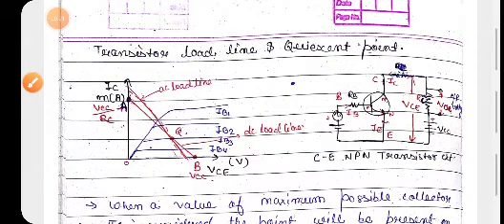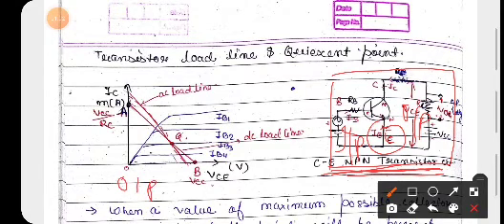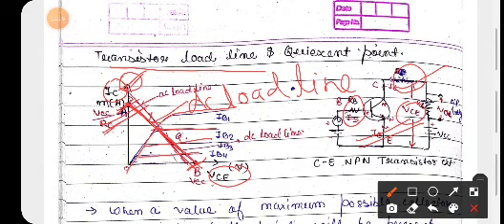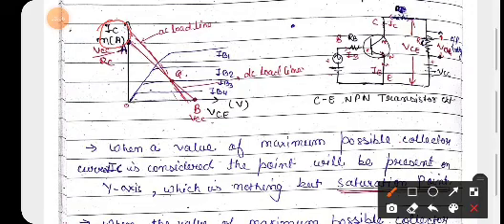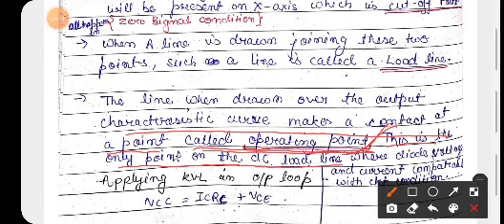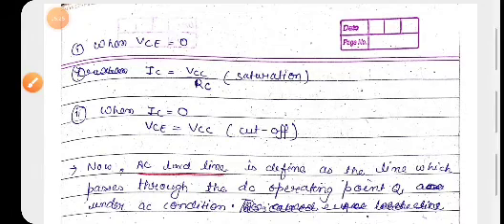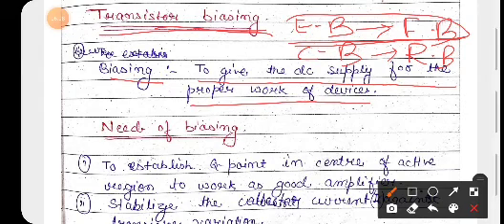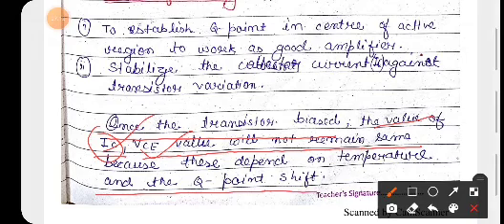Transistor Load Line & Q point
Chapter-3 : Transistor
1. Transistor Load Line
2. Quiescent point or Q point
3. Transistor Biasing
4. Thermal Runaway.
5. Stability factor